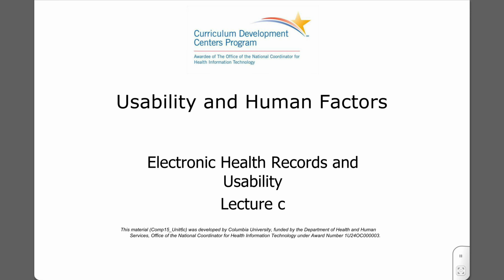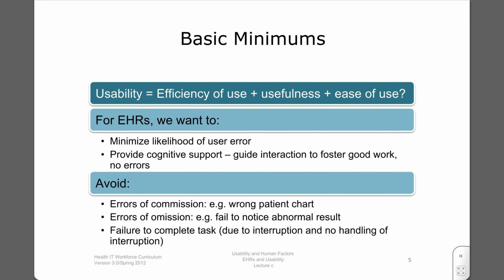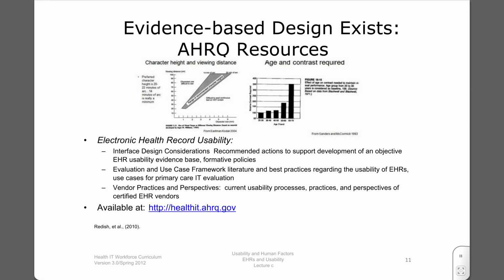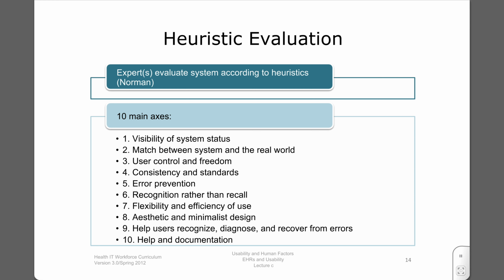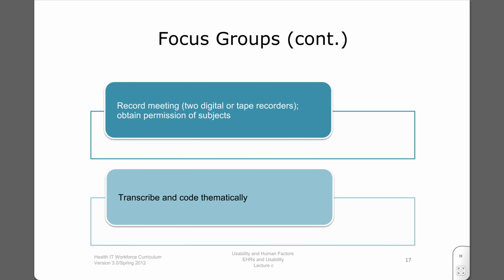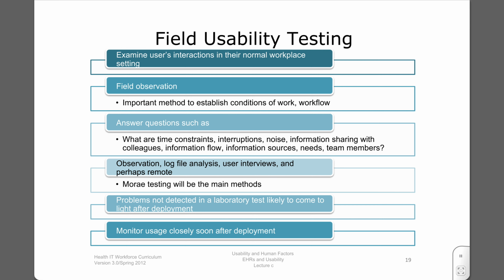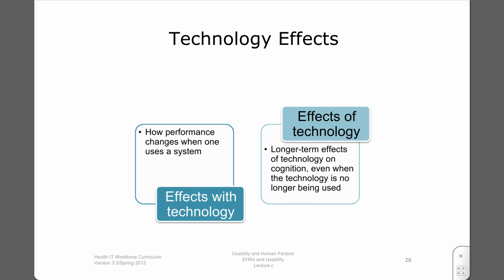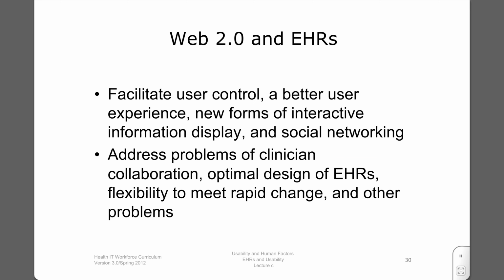Electronic Health Records and Usability, Lecture C